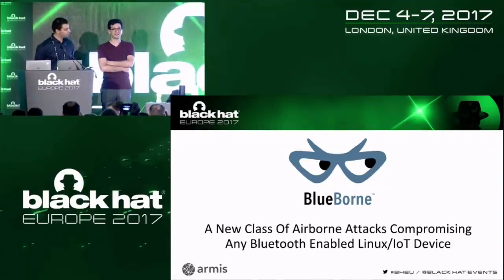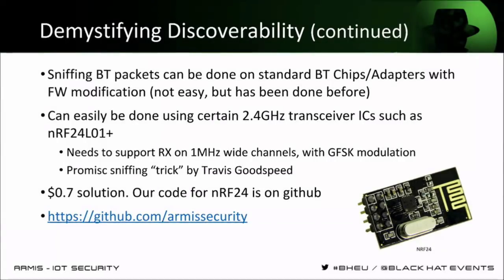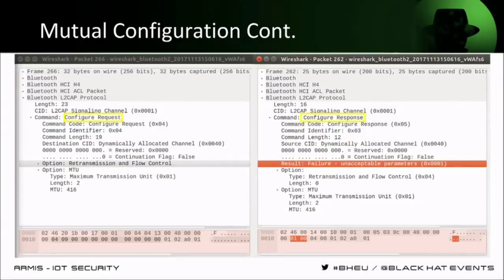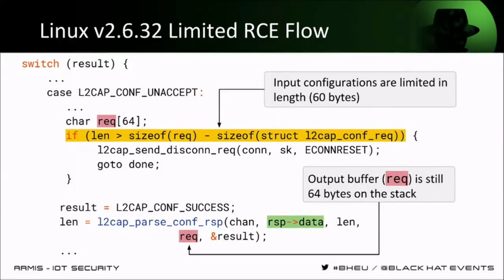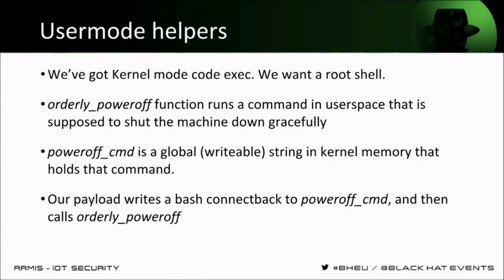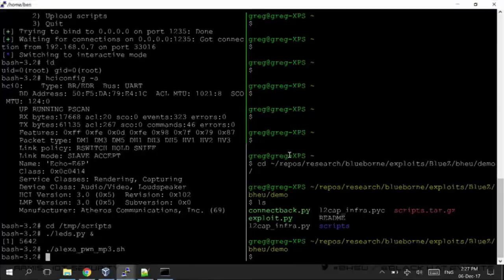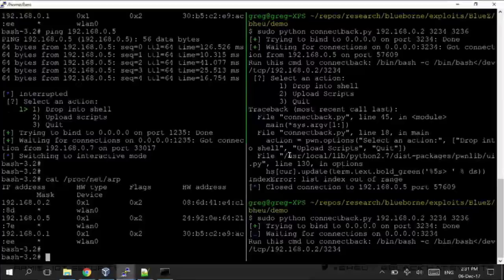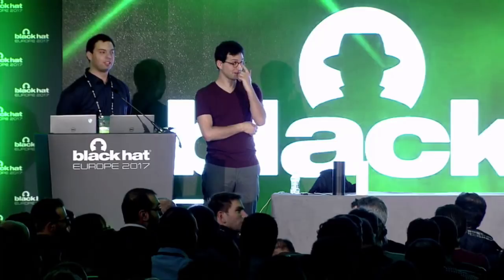BlueBorne - A New Class of Airborne Attacks that can Remotely Compromise Any Linux/IoT Device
In this talk we will present the ramifications of airborne attacks, which bypass all current security measures and provide hackers with a contagious attack, capable of jumping over "air-gapped" networks and allow easy full remote code execution on devices from every major OS. We will demonstrate two out of eight zero-day exploits we've found in the Bluetooth stacks of Linux, Android, Windows, and iOS. We will show how easy it is to infect devices ranging from ordinary PCs to the emerging realm of IoT devices, requiring no user interaction, and nothing more than an active Bluetooth.

by Ben Seri & Gregory Vishnepolsky